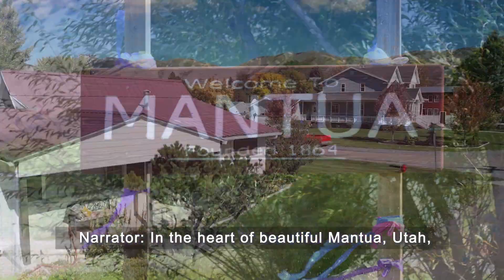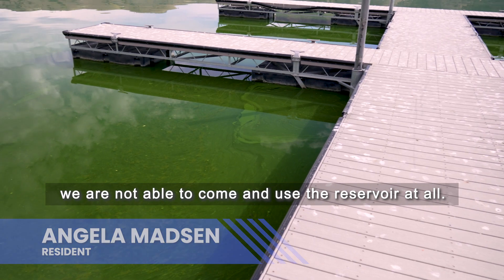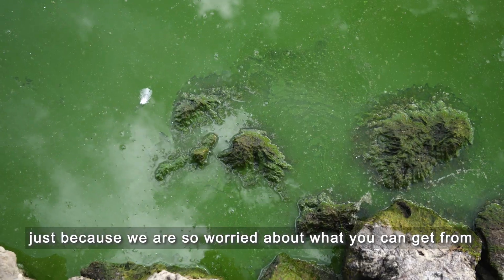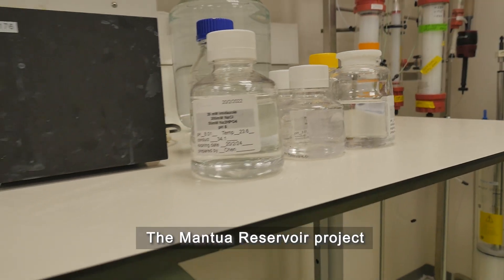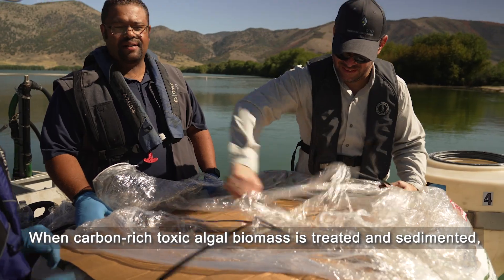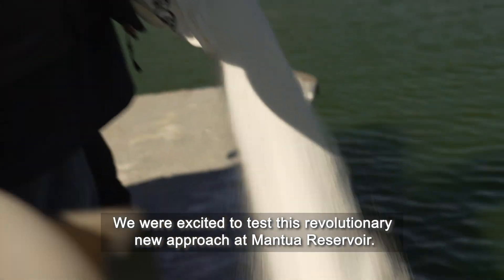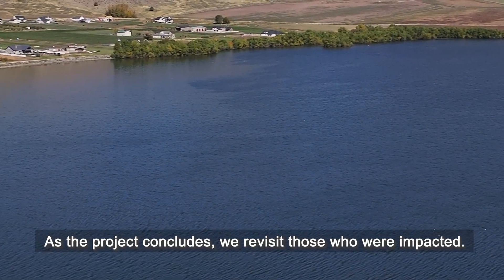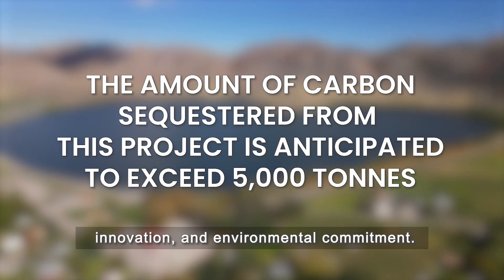Mantua Reservoir - Carbon Removal Via Harmful Algae Remediation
This project marked the first test of BlueGreen’s Net Blue™ methodology, which quantifies how much atmospheric CO2 can be removed by treating algal blooms. Net Blue™ is the first nature-based climate solution to reduce harmful algal blooms and remove sequestered carbon at the same time.